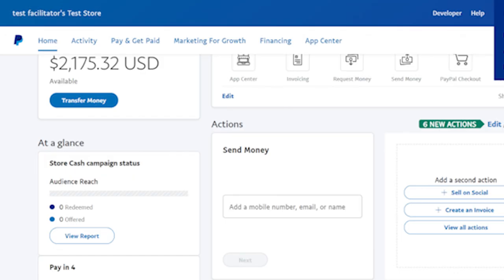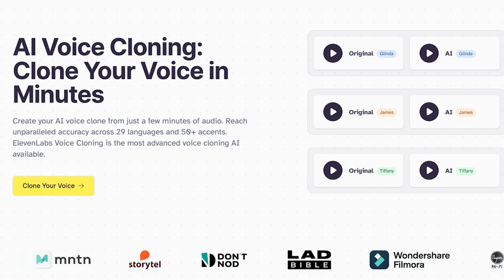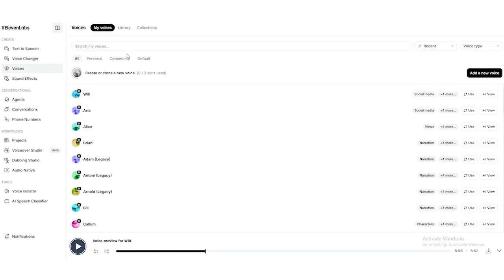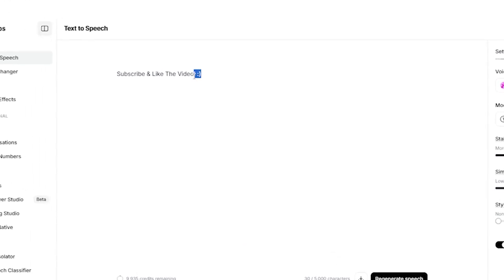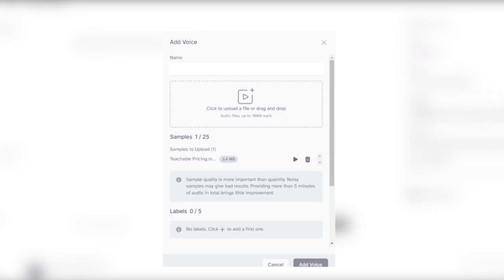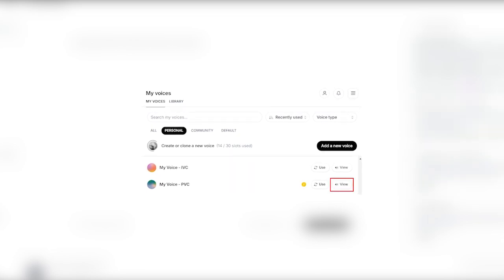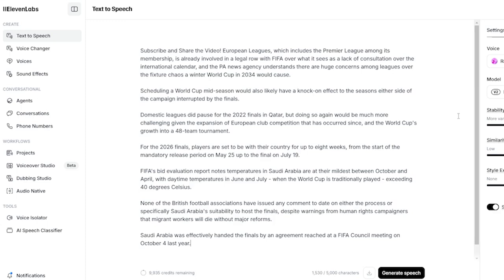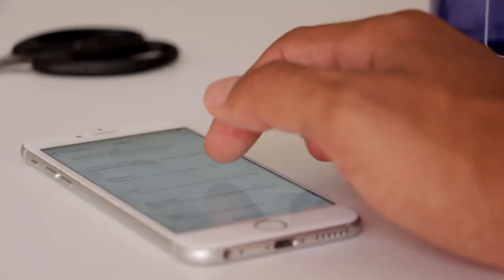Easiest Way To Make $259/Day With ElevenLabs (2025)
Eleven Labs is revolutionizing the way we create voiceovers with cutting-edge AI technology. In this video, I share my journey of generating passive income each month, completely hands-free, by leveraging this remarkable tool. I’ll provide step-by-step instructions, from setting up your free account to creating custom voices that can make you money while you sleep.
Eleven Labs offers incredibly realistic AI-generated voices, perfect for projects like YouTube videos, podcasts, or audiobooks. With simple features like Text-to-Speech and Instant Voice Cloning, you can produce professional-grade voiceovers without breaking a sweat. This tutorial highlights its ease of use and income-generating potential, empowering anyone to monetize their voice or skills.
Whether you want to create stunning voiceovers for clients or simply upload and monetize your unique voice in the Eleven Labs library, this is your opportunity to tap into a sustainable source of passive income. Tune in to discover how you can replicate my strategy to earn with AI technology, completely free of charge.